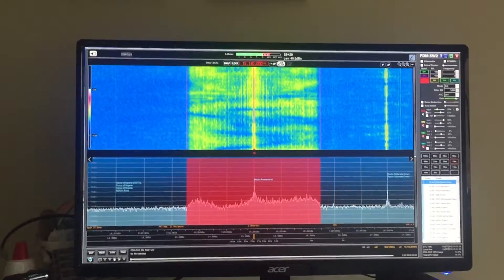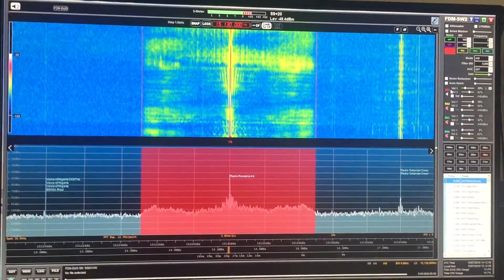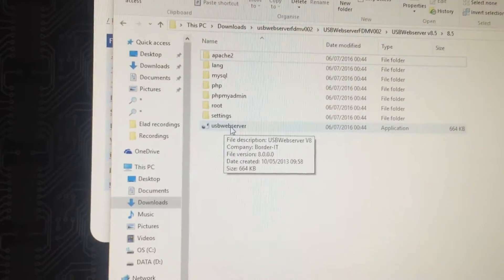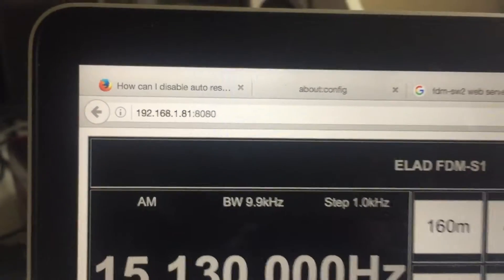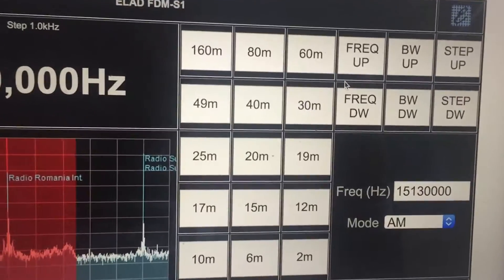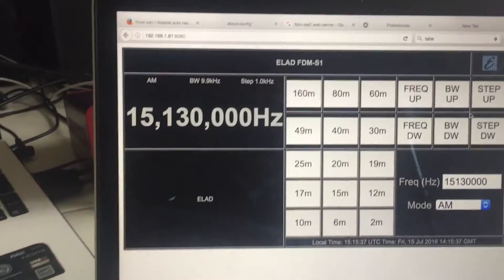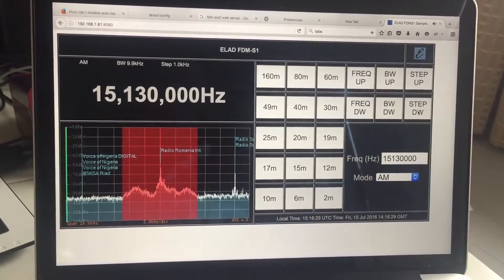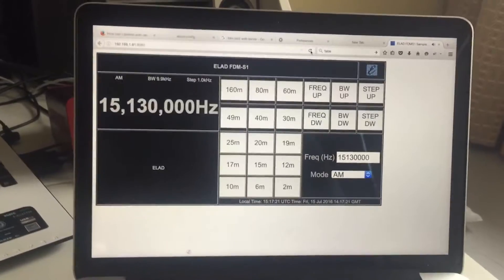Controlling my Elad FDM DUO remotely from a Macbook Pro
As far as I'm aware there is no Mac version of the excellent Elad FDM-SW2 software and as a Mac user, this is not good. However, there is a way of using your Elad with a Mac in a web browser window, remotely. It's not perfect by any means, but it does mean you can listen to shortwave etc., whilst using your favourite laptop, away from your shack, with most, but not all of the flexibility of the FDM-SW2 software. The video explains how to set this up and the limitations imposed.